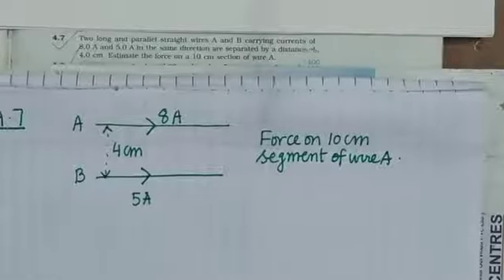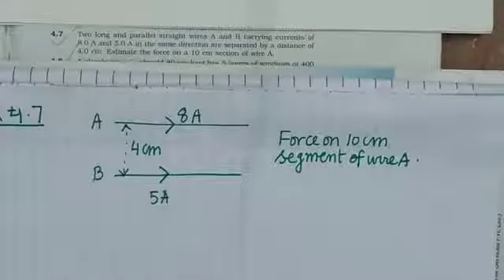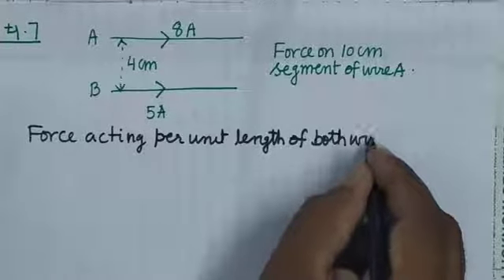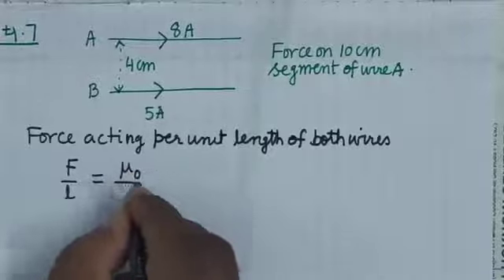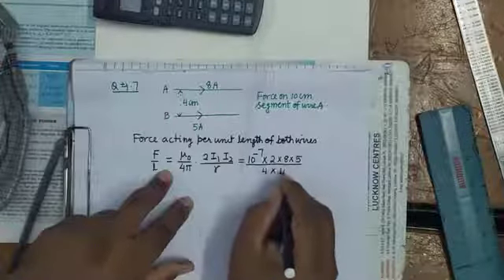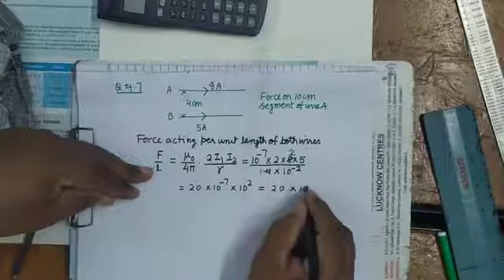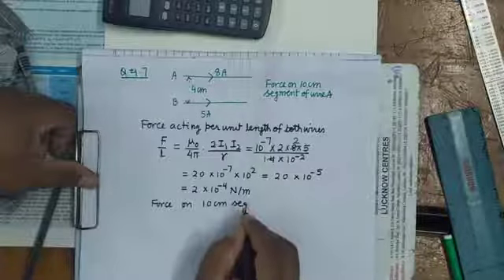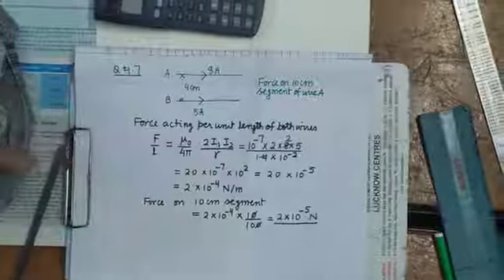CLASS 12//04.08.2021//NCERT SOLUTIONS//MOVING CHARGES & MAGNETISM //QUESTION NO 4.7